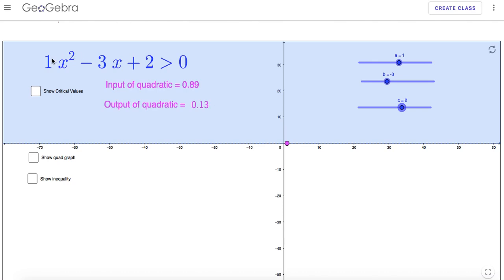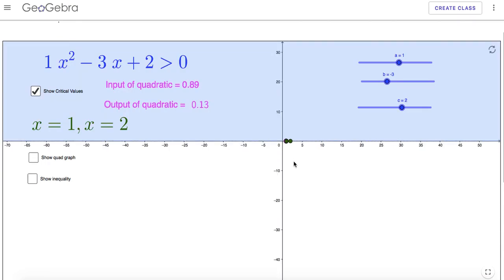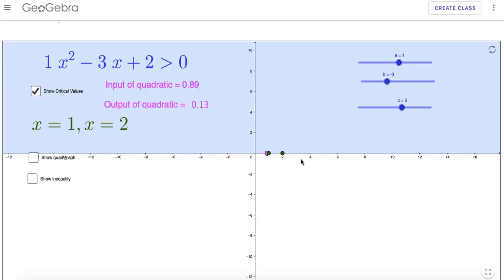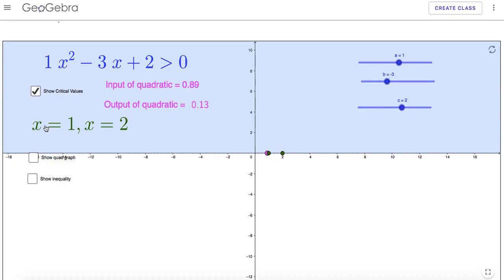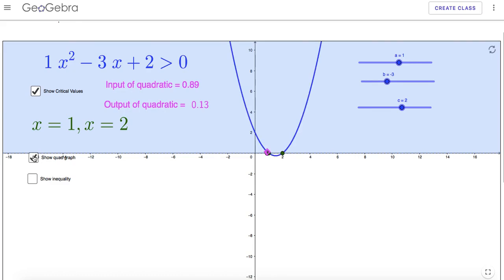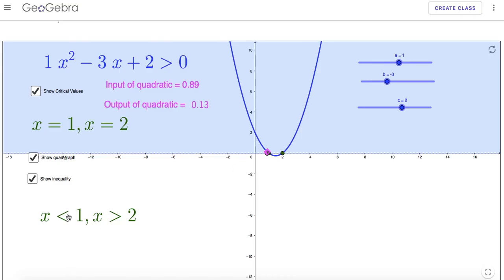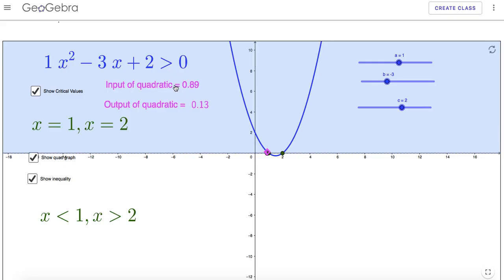05 Quadratic Inequalities in 1 Variable Part5